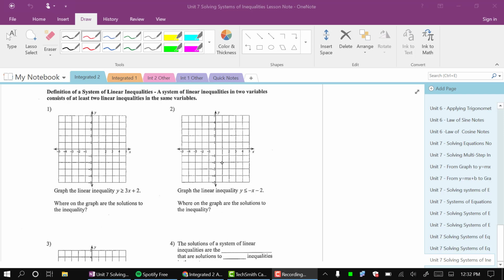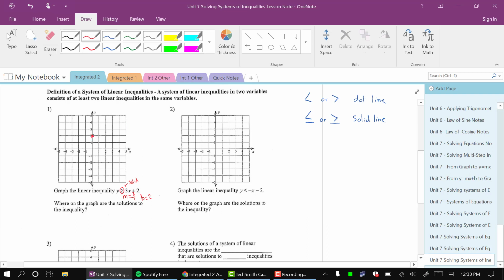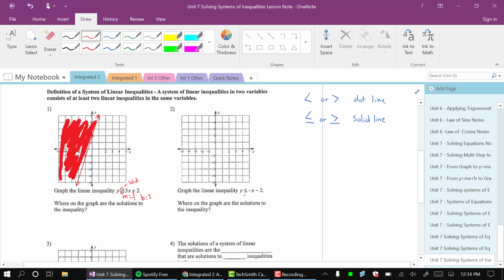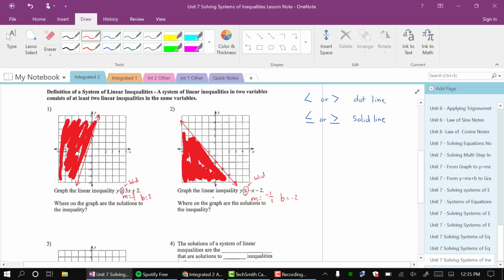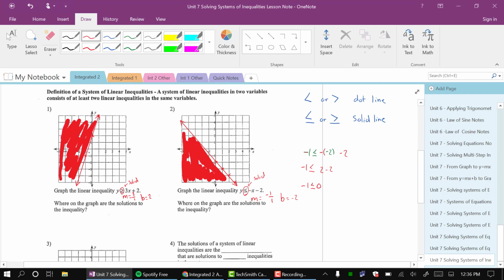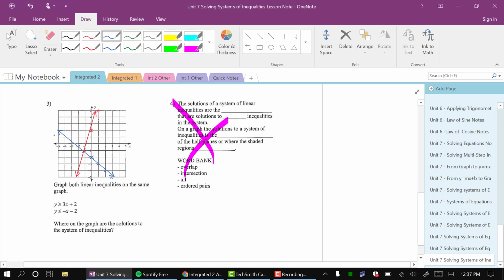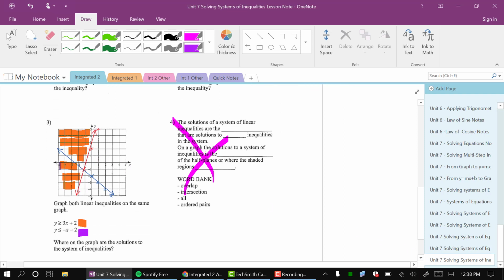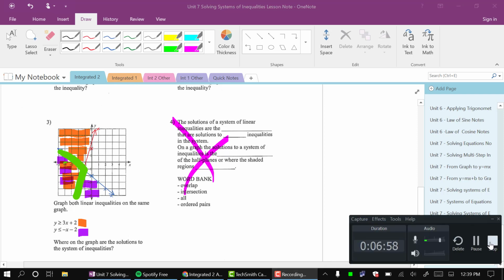Integ 2 Unit 7 Solving a System of Inequalities Lesson Notes Video